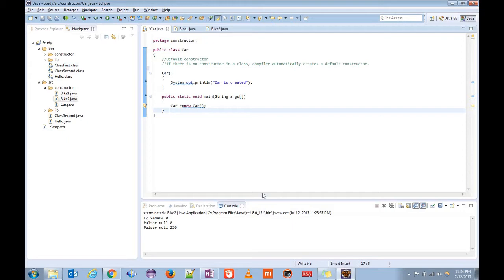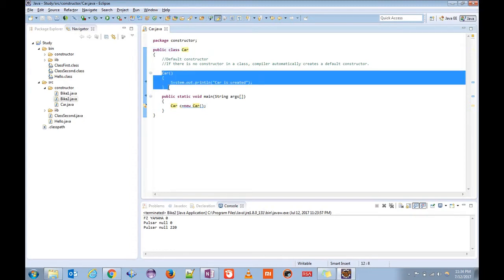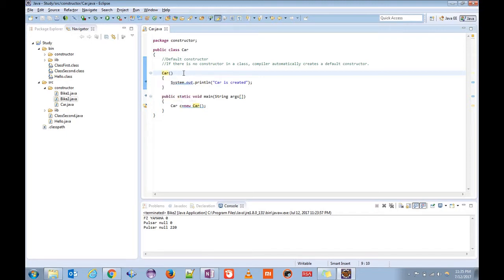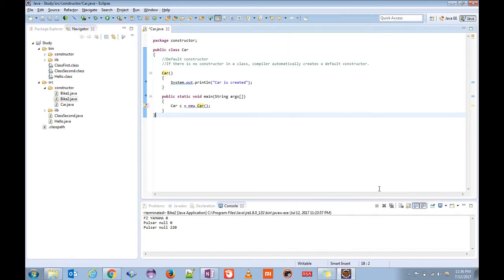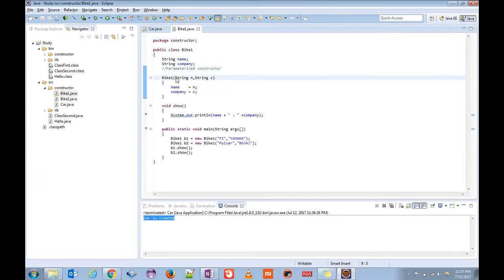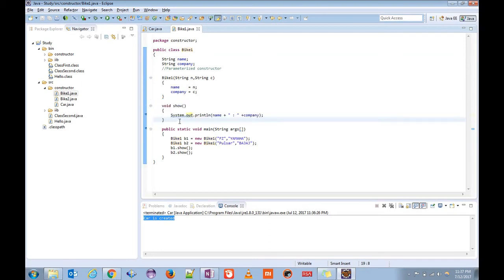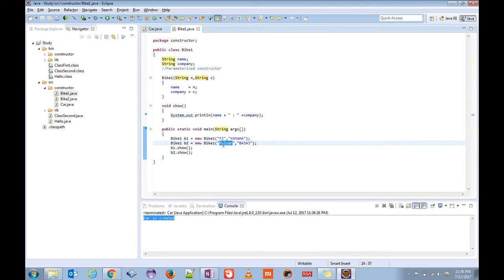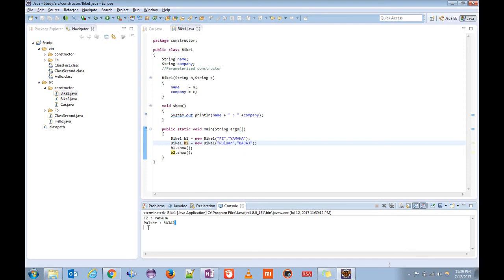purpose of constructors in java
In this java video tutorial we will learn the Constructors basics, default constructor and parameterized constructor in java.